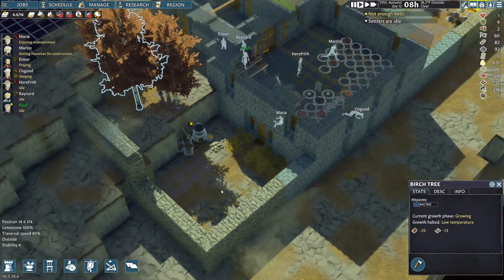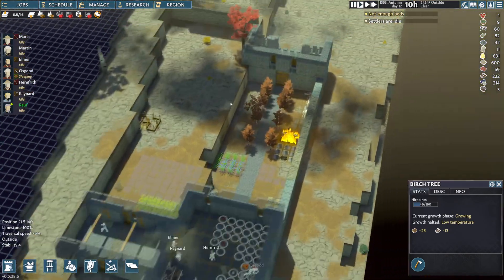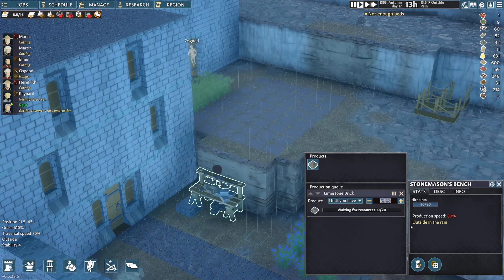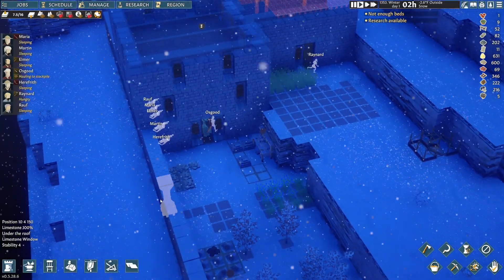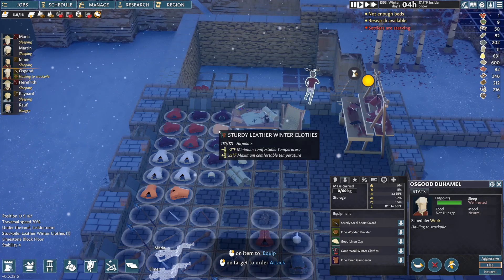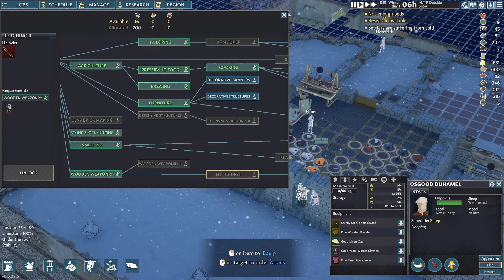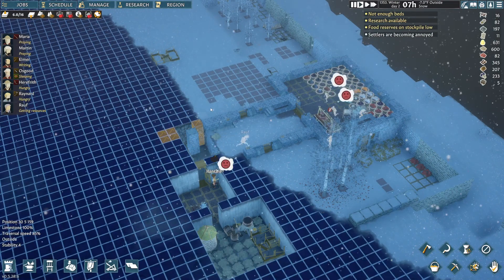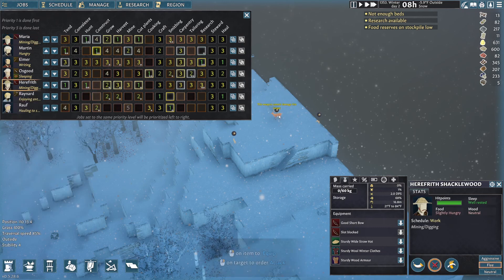Going Medieval Ep9 Winter Begins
Playing Going Medieval

Episode 9 Winter Begins
The warm months have gone too quickly.  Snow flurries are in the air.  Temperatures are dropping. Winter has hit the village of Tir Asleen.  I look at some game mechanics of temperature and what it means to be "inside" and "outside".  It also looks like either there was a pathing bug, or the map spawned an area that both animals could not leave, and our hunters could not get to.  But with winter here, will Tir Asleen's food supply hold out?